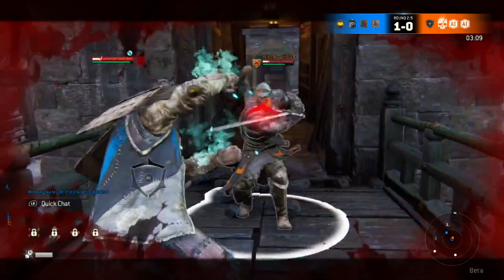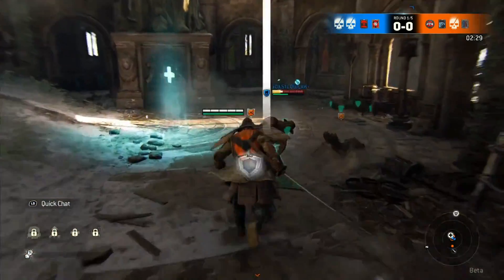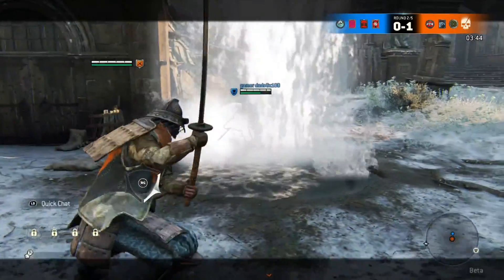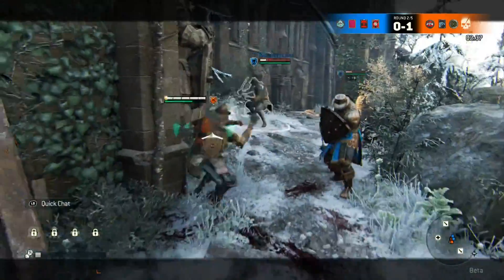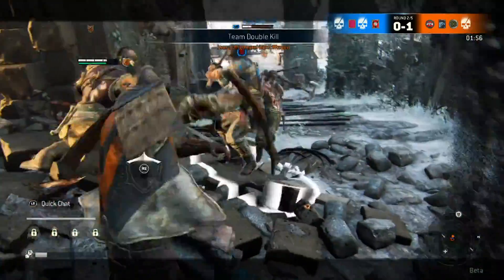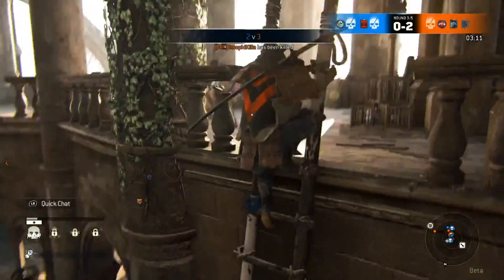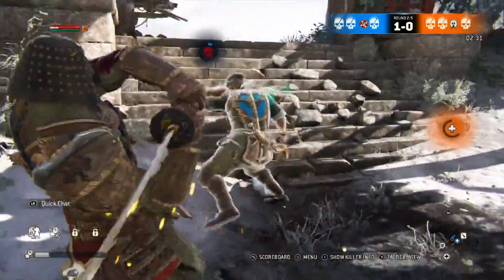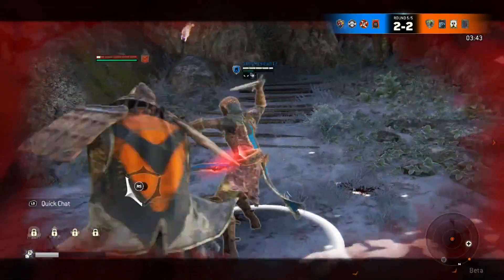Kensei Elimination Gameplay (For Honor Open Beta)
Hello Everyone! I have another For Honor video for you all today showing some more Kensei and some elimination for you all. Hope you enjoy!